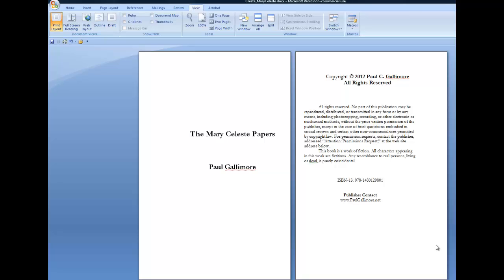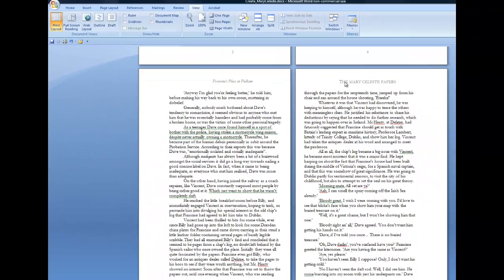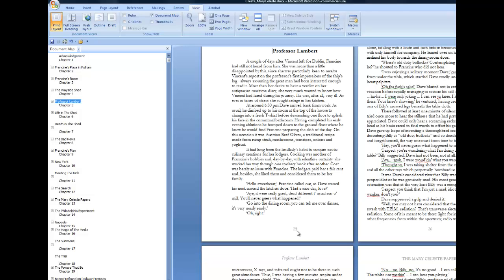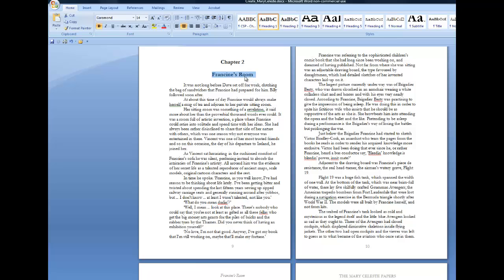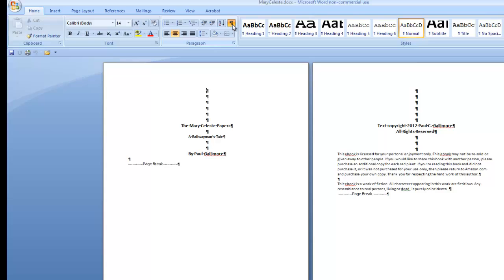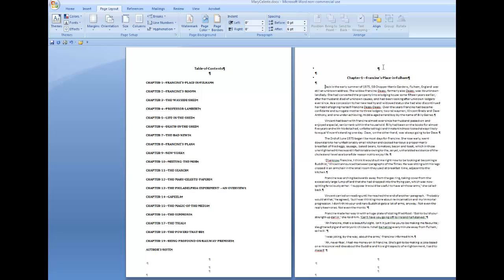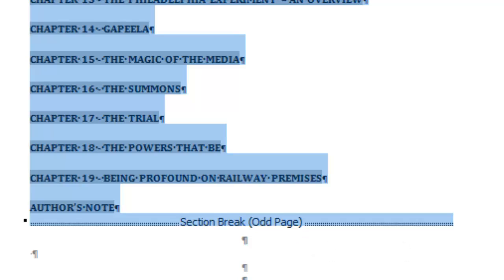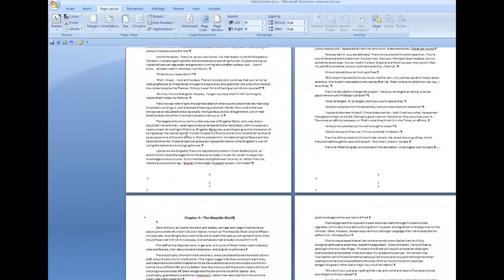MS Word 2007 - Adding Headers and Footers to a novel - Part 1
and covers adding Headers and Footers to a long document such as a novel. Part 1 covers the basics of document sectioning and the consideration necessary prior to adding Headers and Footers to a novel. This video will be particularly helpful to anyone having problems with this dark art and especially to anybody converting a novel from Amazon Kindle to Amazon CreateSpace.

Although the video discusses a novel, in particular, the tutorial equally applies to an long document that needs to be sectioned.